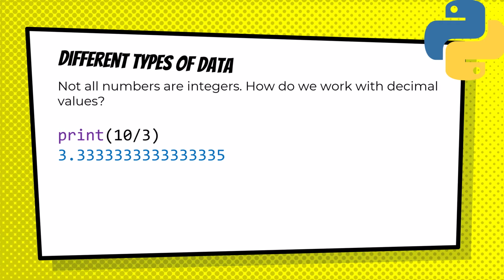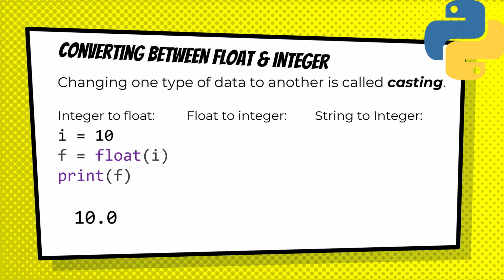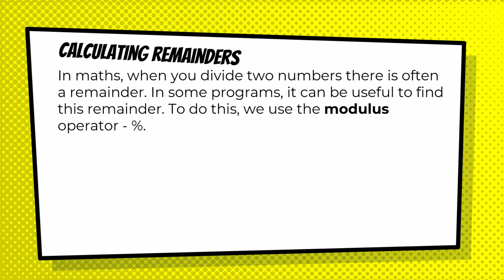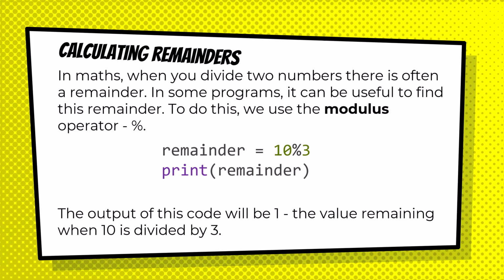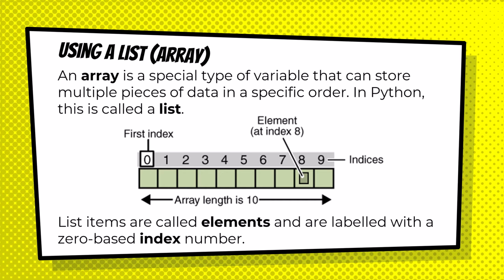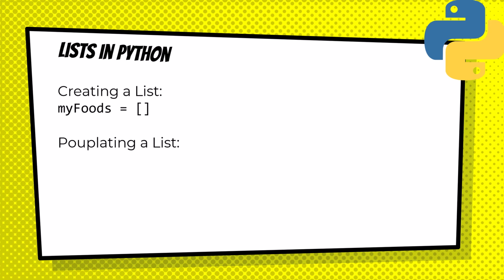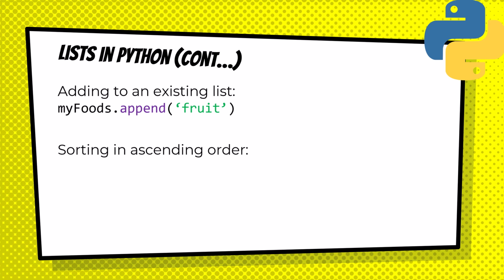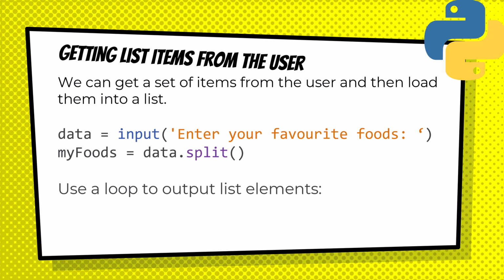Introduction to Programming - Module 6